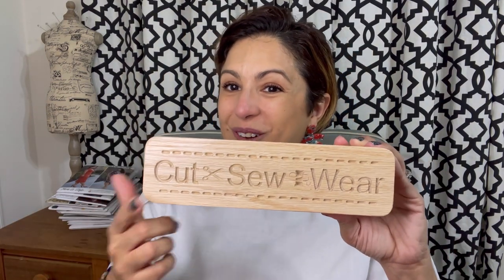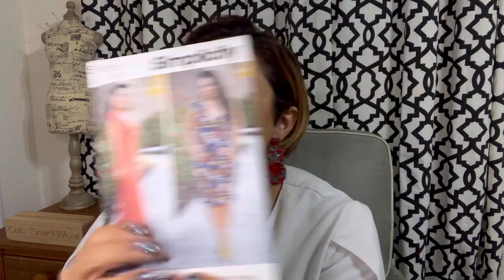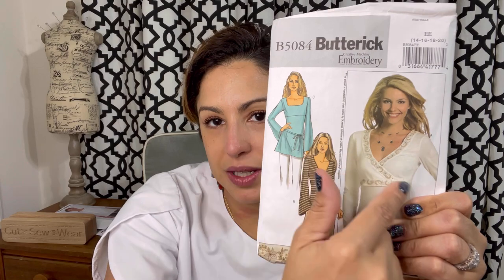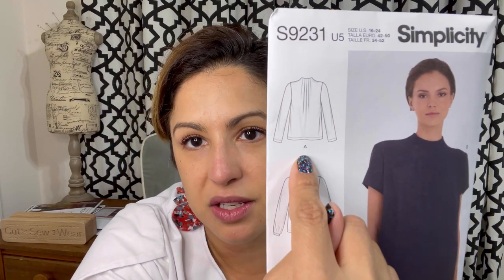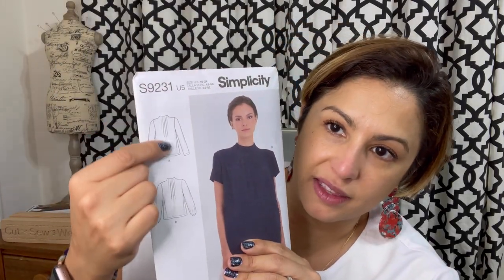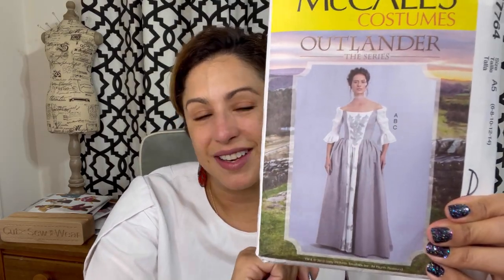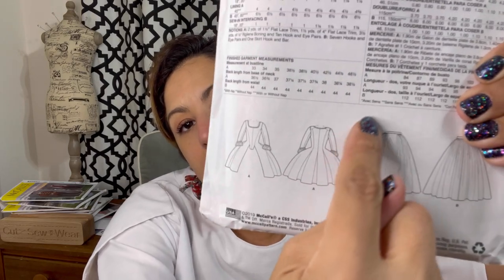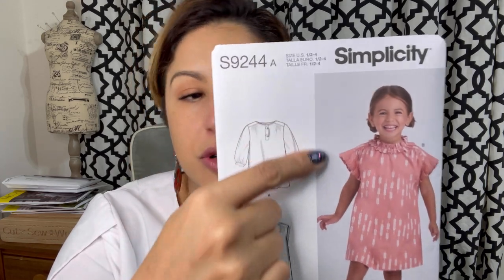1K Subscriber Giveaway and Big 4 Pattern Haul, Thank You So Much! (Including Outlander Patterns)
Thank you so much for your support. I am so excited to have hit the 1,000 Subscriber mark and wanted to say thank you with a Giveaway. I'll be giving away patterns from Auset's Treasure and Mieka's Digital, along with a beautiful clapper that says Cut, Sew, Wear.

Leave a comment on this video with what you like to sew most along with your preferred size range anytime from now until midnight EDT on Saturday, May 1. One entry per person. The winner will be randomly selected and will be announced in next Sunday's, May 2, video.